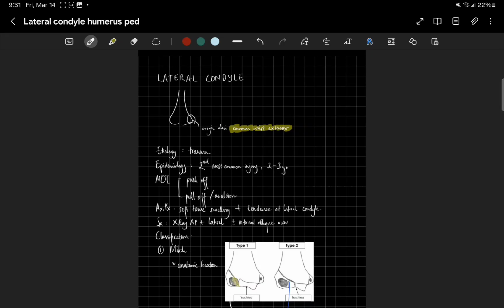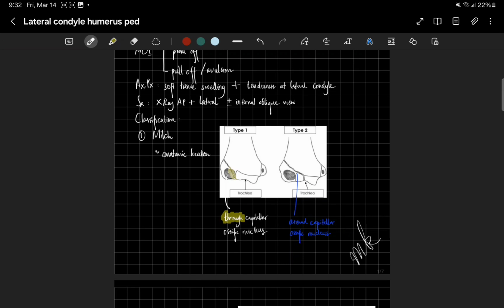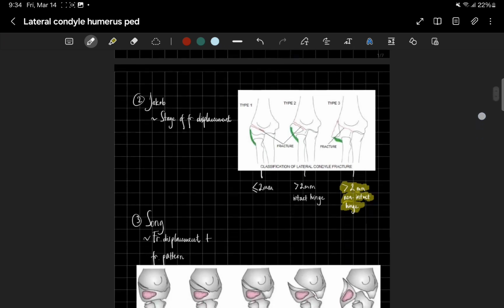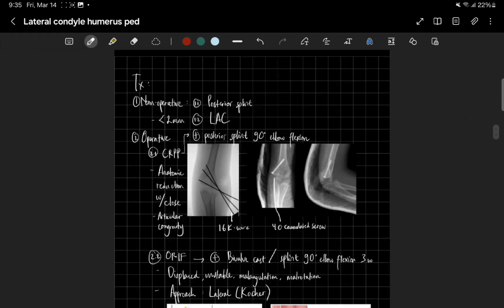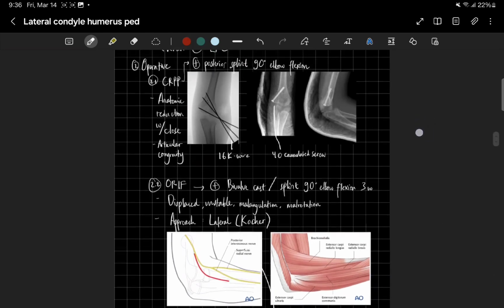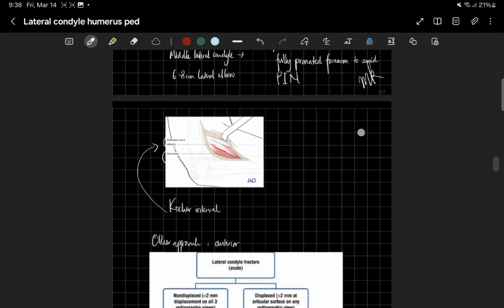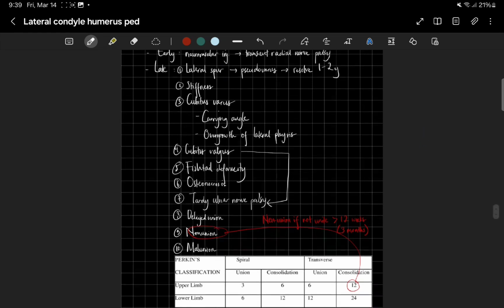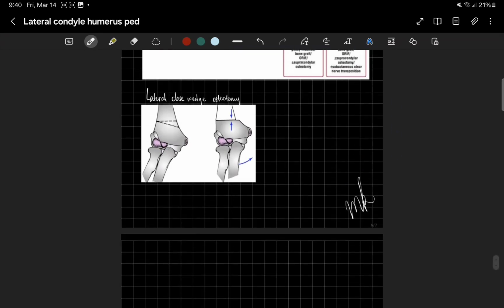Lateral condyle fracture - ped - infoortho